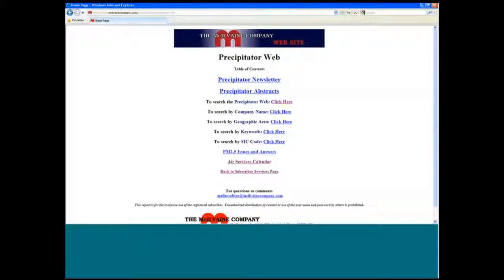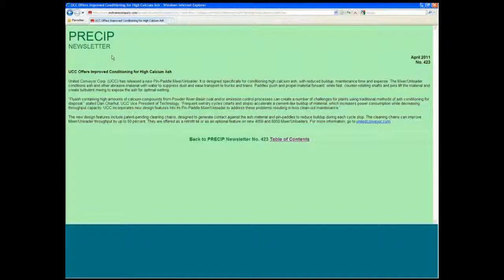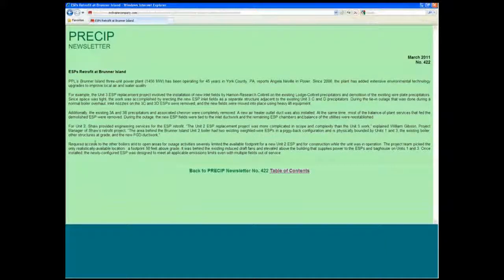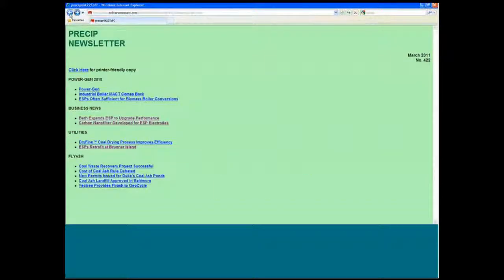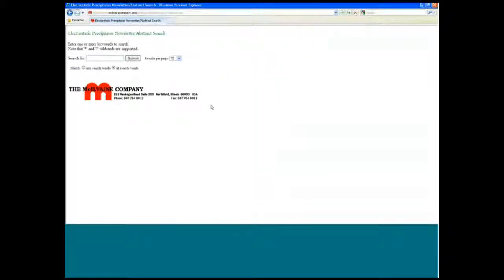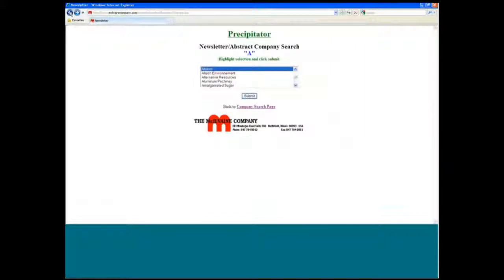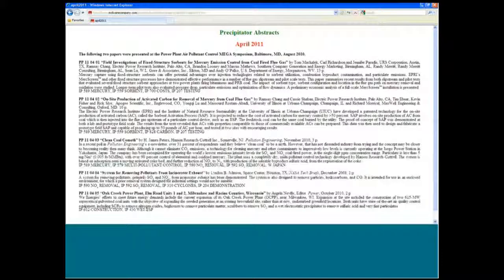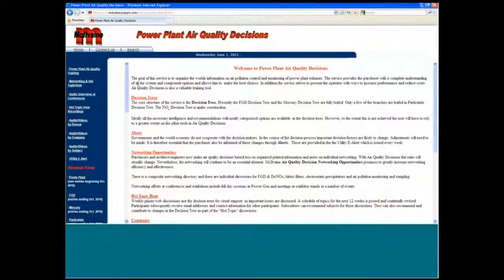Precipitator Knowledge Network Demonstration at mcilvainecompany.com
A demonstration of the Precipitator Knowledge Network at mcilvainecompany.com. This focuses on both dry and wet precipitators used to remove particulates and condensibles from power plant stacks, cement kilns, acid plants and many other applications. A monthly newsletter, abstracts, and networking directory is supplemented by a search capability to retrieve data to 1999 on line and 1976 by article scans.